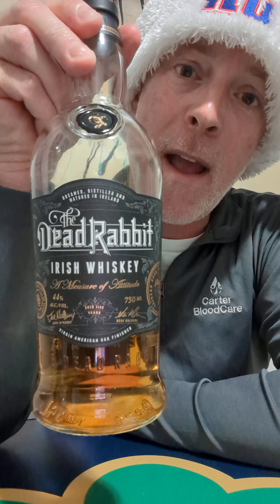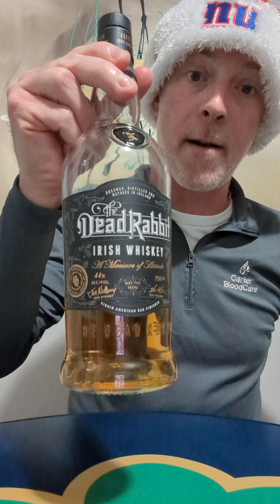12 Drams of Christmas 🎄 Dram no. 1: The Dead Rabbit blended Irish whiskey